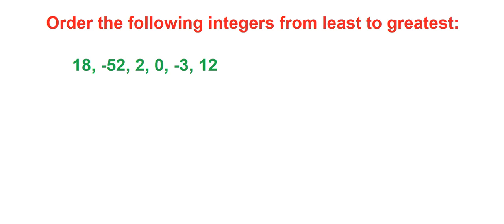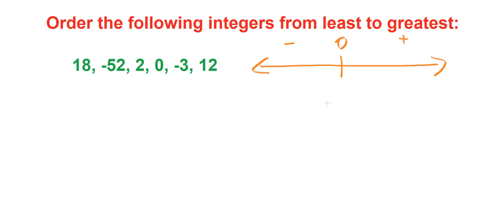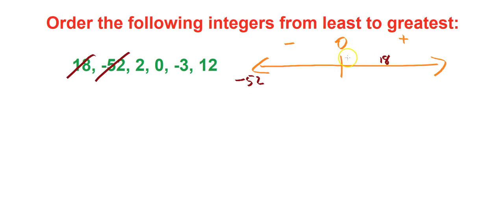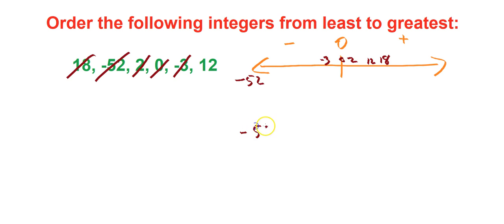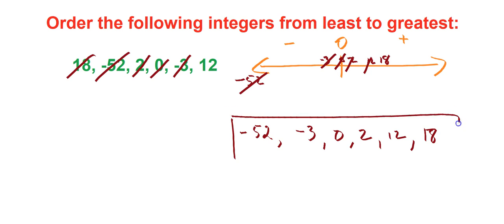ORDERING integers Tutorial 2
Ordering made easy! A simple tutorial to show how to order integers (positive and negative numbers, directed numbers) numbers

for more tutorial and worked solutions videos PLUS a range of worksheets.